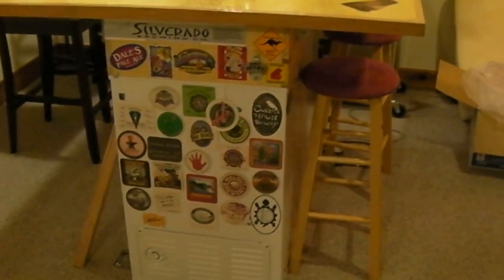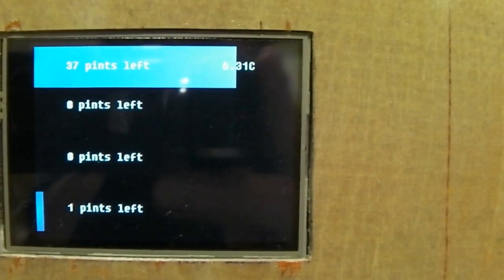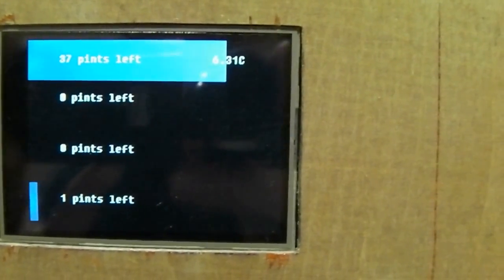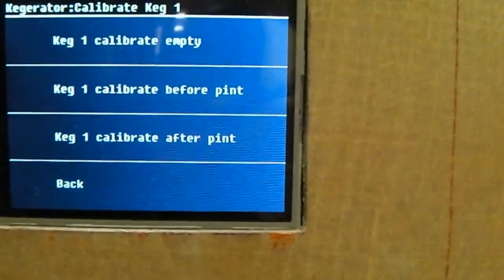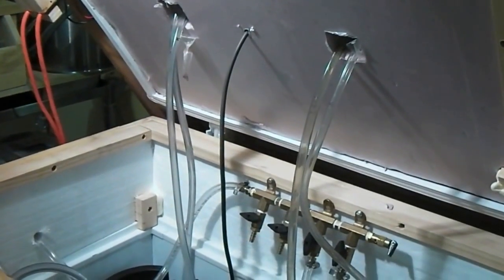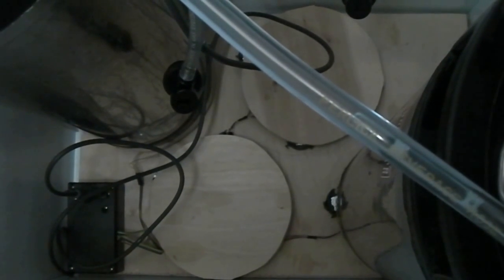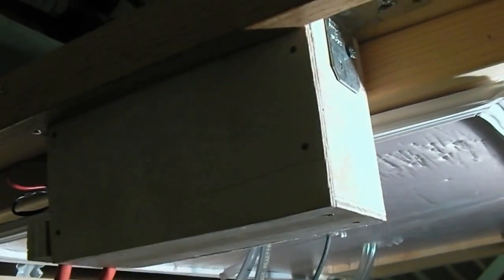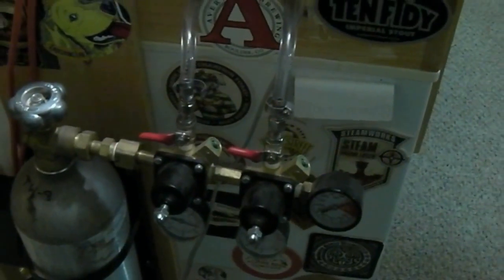Keggerator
A demo of our dining table Keggerator now with keg level display.